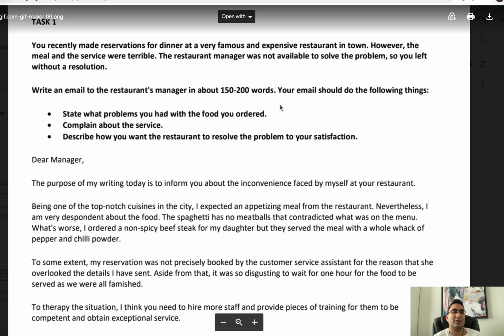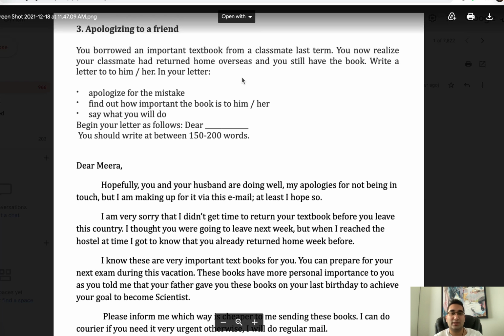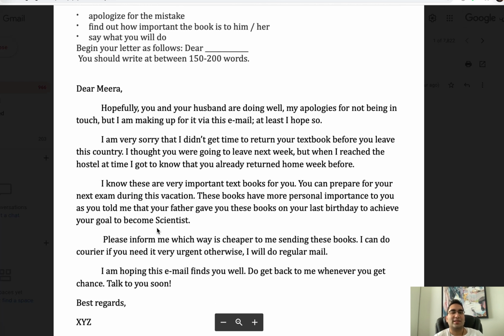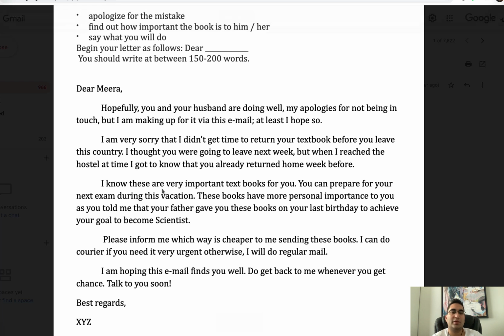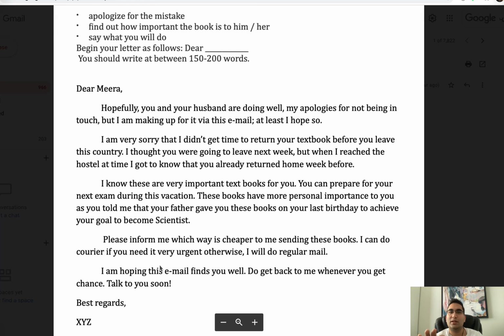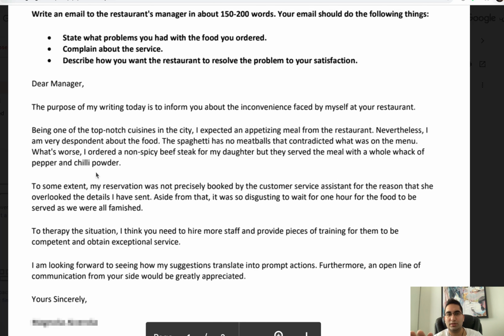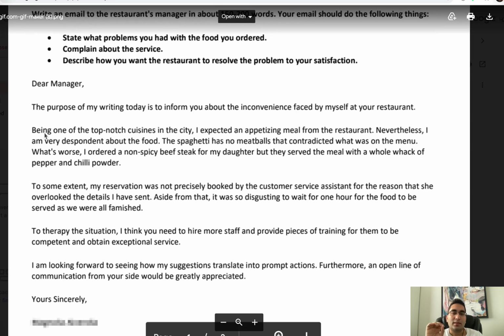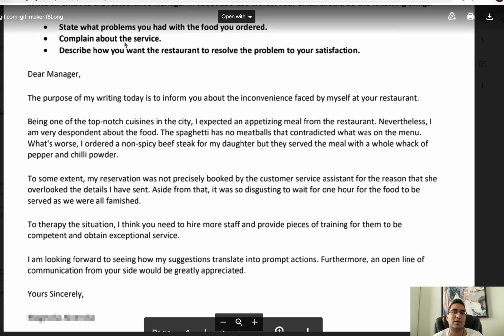A Terrible VS An Awesome Letter (CELPIP/IELTS) TASK 1 WRITING